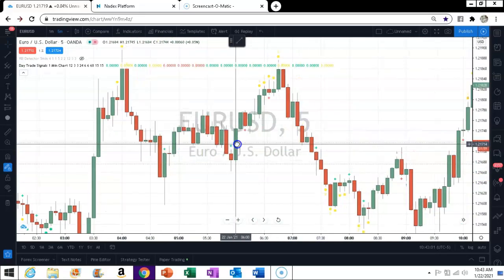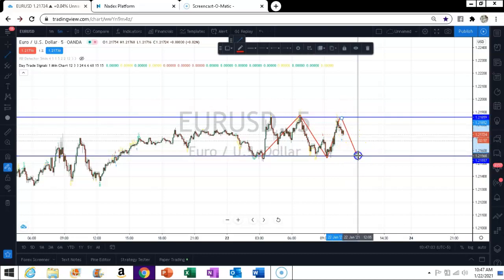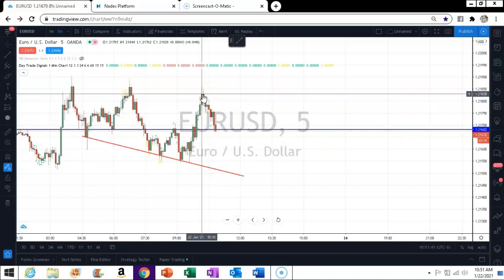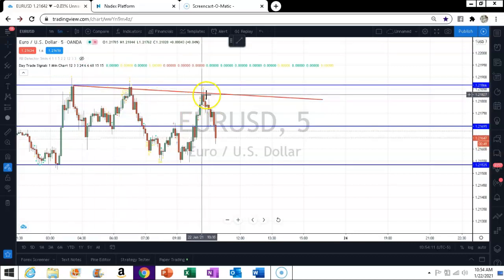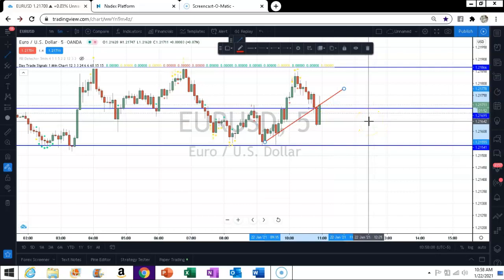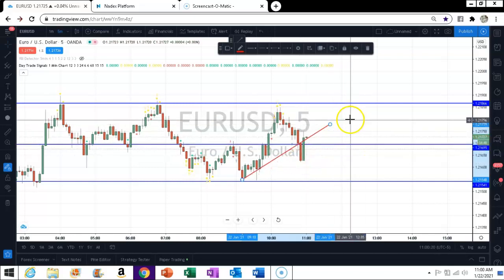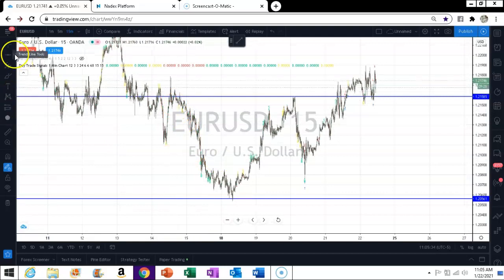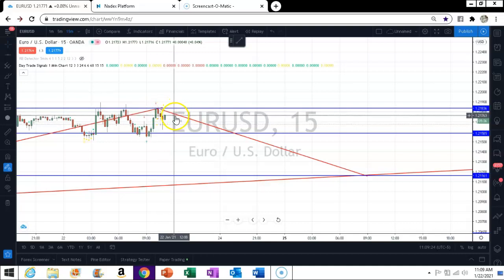There is POWER in the #3 in trading by Rhonda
There will come a day when it will all clicks.  This video is an example of that for me.  This helps to eliminate the question of where to enter and exit trades.  Patience is the key.  Wait for the move.